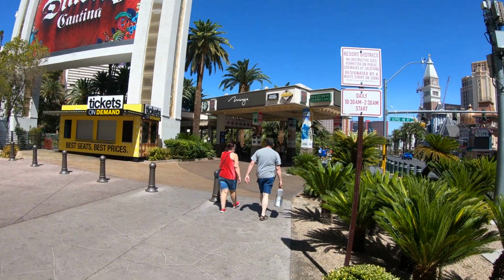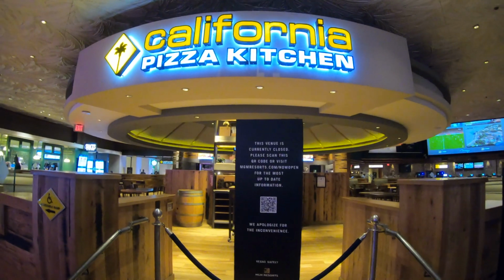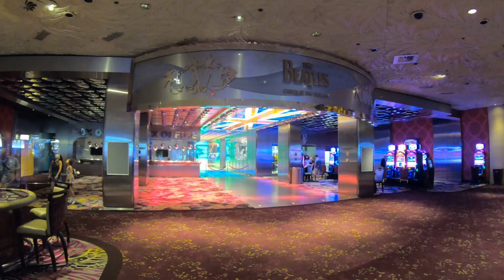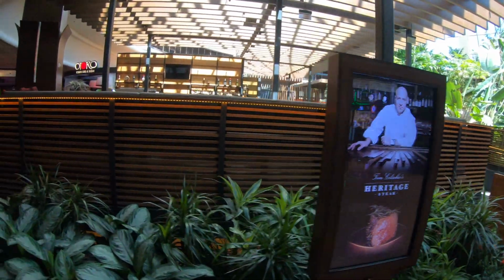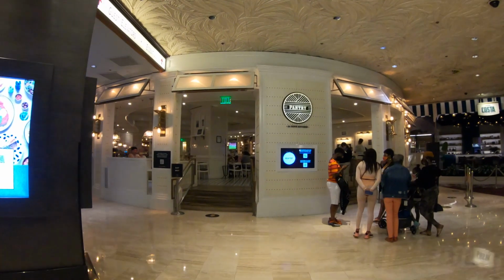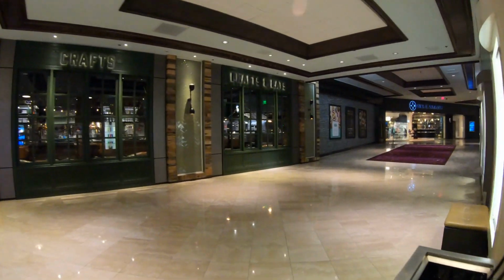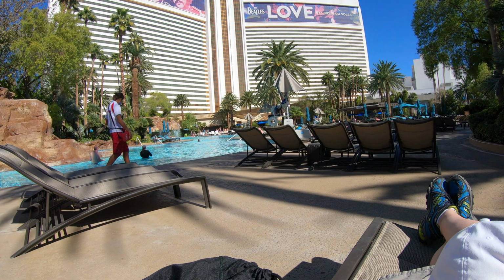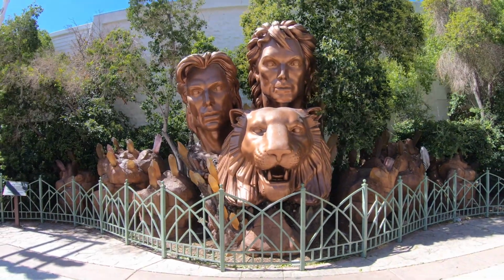🟡 Las Vegas | Mirage Hotel & Casino. An extensive walking tour of the Mirage hotel, casino and pool!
Hey everybody! Today we are in Las Vegas, on the Las Vegas Strip to check out an iconic hotel and casino, The Mirage! We will also check out the pool! The Mirage is a 3,044-room Polynesian-themed casino resort on the Las Vegas Strip. The resort was built by developer Steve Wynn and is owned and operated by MGM Resorts International. The Las Vegas Mirage opened it's doors in 1989 and really changed the direction and set the standard of what new hotels and casino should look like along the Las Vegas Strip. At the time, it was the most expensive and largest hotel and casino ever built. The unique 'Y' shaped building was so successful, it was later copied by the Treasure Island, Monte Carlo and Mandalay Bay.

4 piece, rugged and inexpensive luggage!